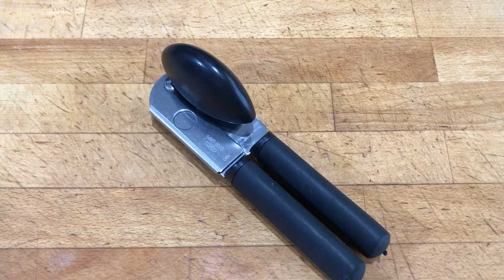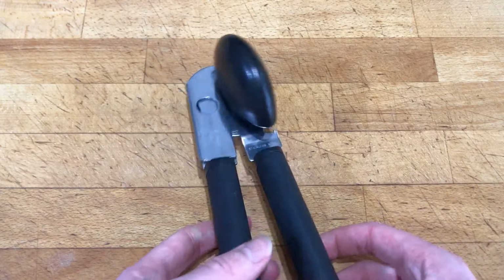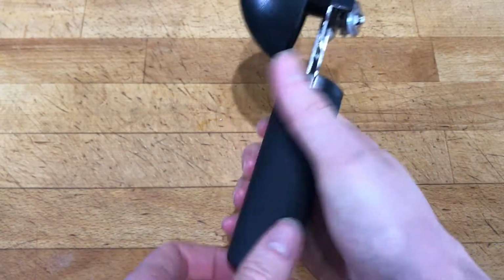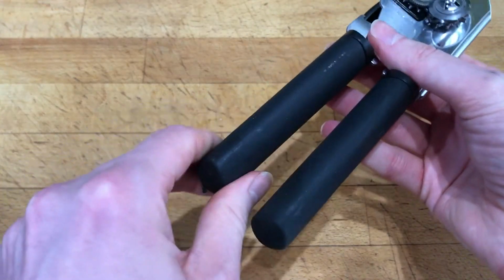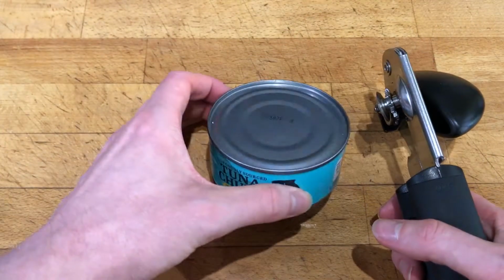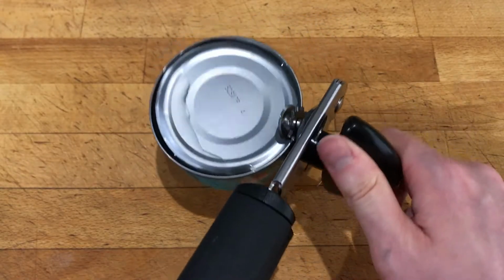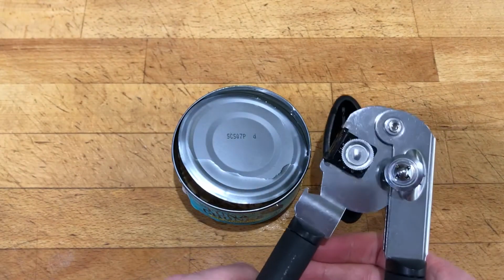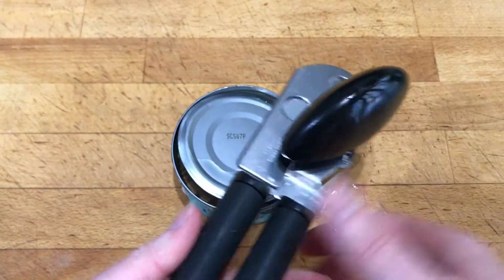OXO Good Grips Soft Handled Can Opener Review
OXO Good Grips Soft Handled Can Opener but i refer to it as  tin opener.

Hi, I love cooking, eating and I enjoy teaching others about things in the kitchen so I decided to start this project. I have decided to focus on making product Review/Overview videos and the odd advise video when I just can't help myself.

MY YOUTUBE FILM GEAR:
(Main Camera) Nikon D810
Nikon 24mm Lens
Nikon 50mm f1.8 Lens
Nikon 85mm f1.8 Lens
Zoom H5 microphone
Gorilla tripod
Manfrotto Pro Video Head
Manfrotto Tripod